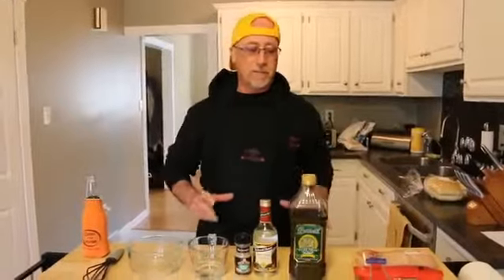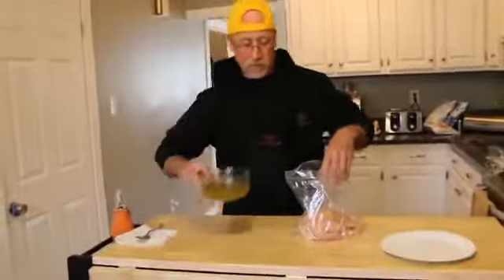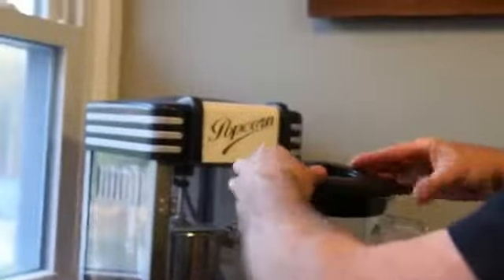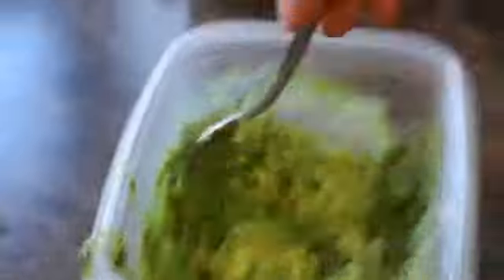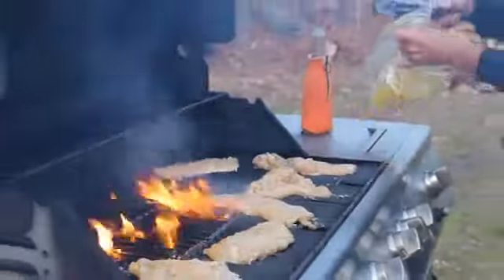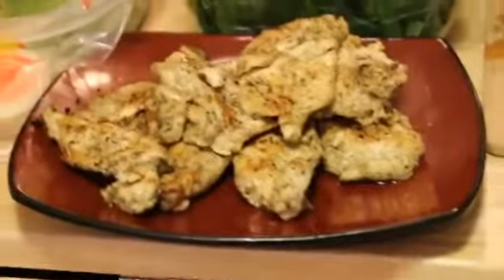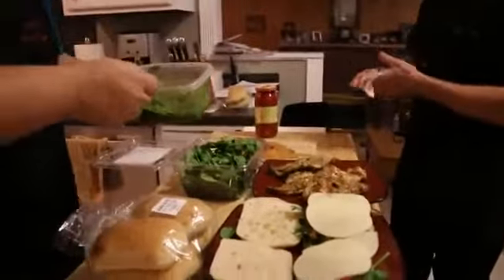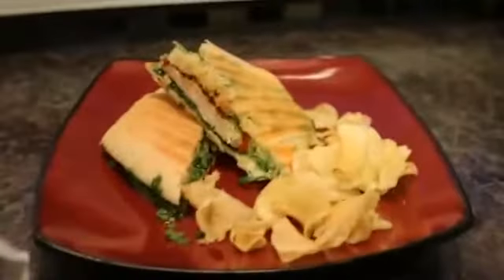Chillin' and Grillin' - Grilled Chicken Paninis with Intense Music!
Original Video by Larry's Lounge
Song: Tremz (Gunnar Olsen)